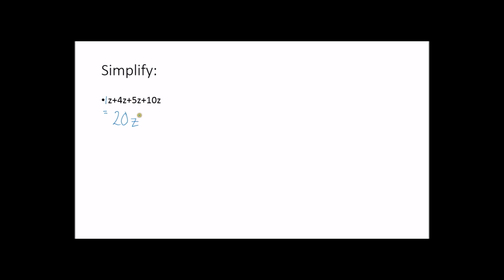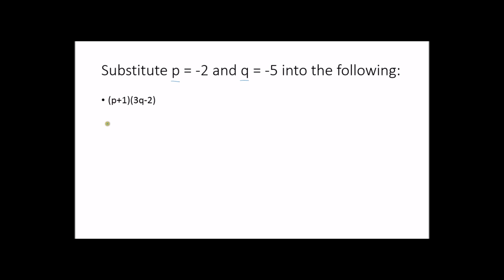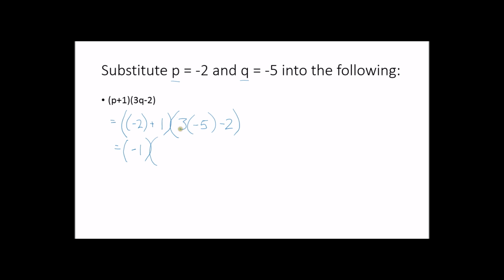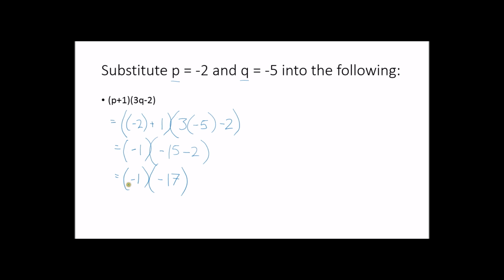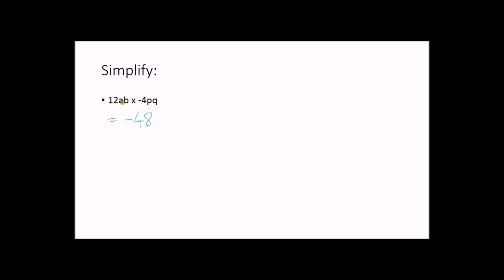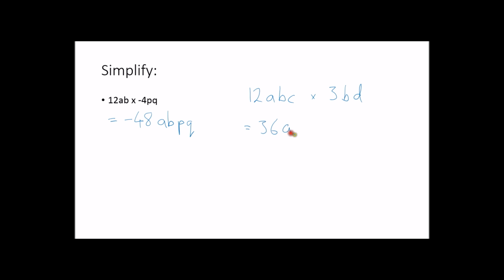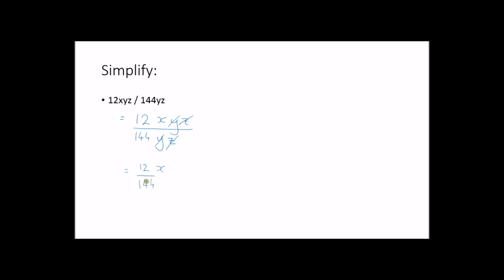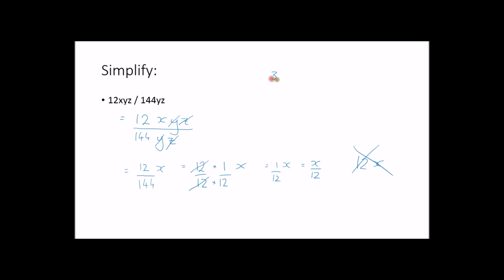08MAT Algebra worked examples part 1